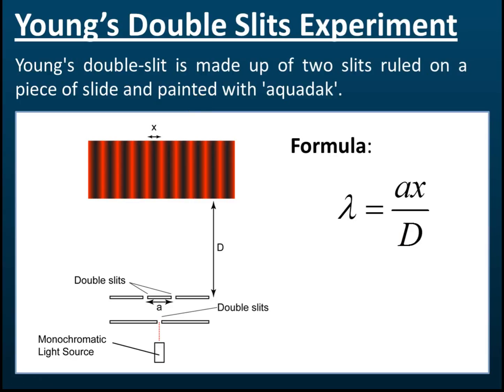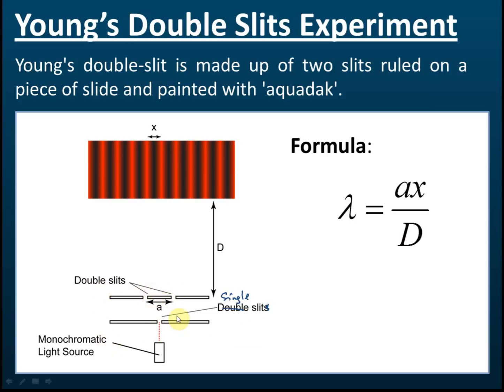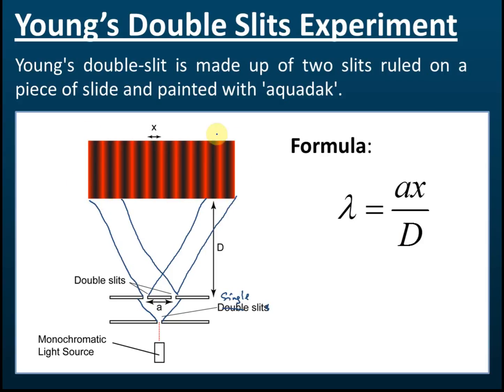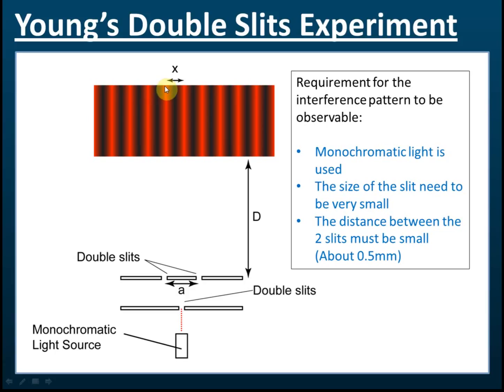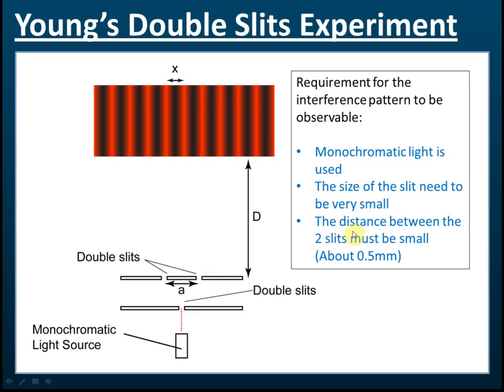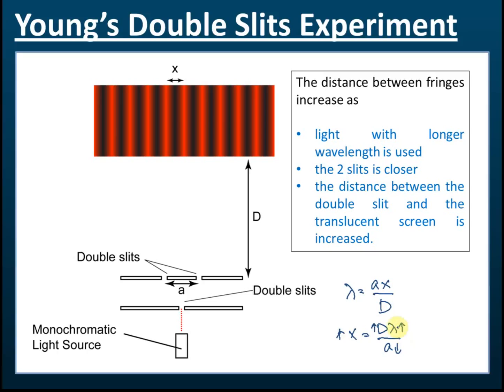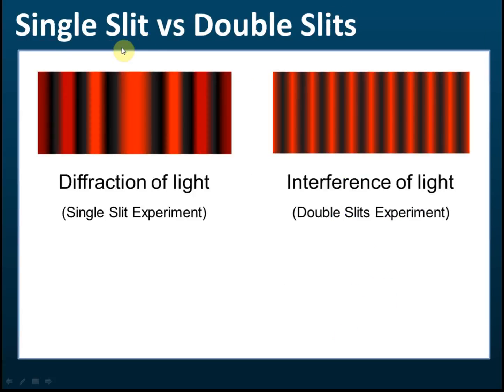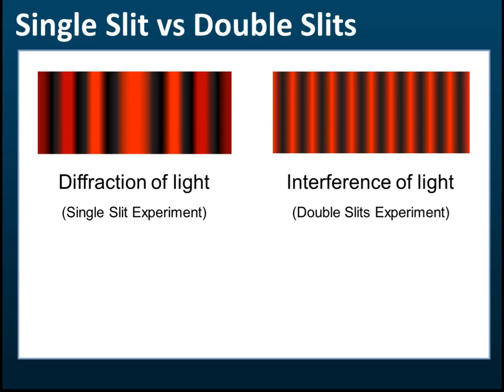Young's Double Slits Experiment | Interference of Waves | Physics